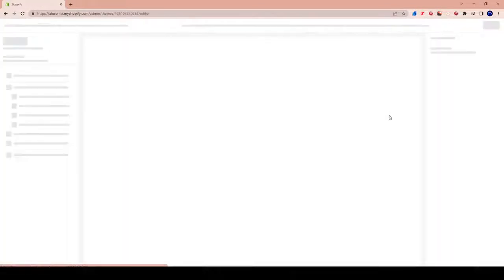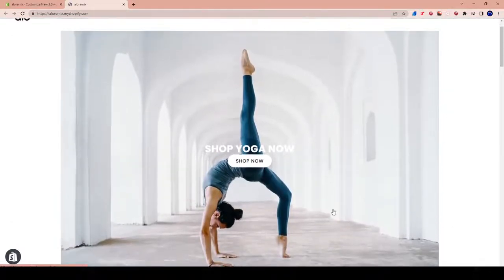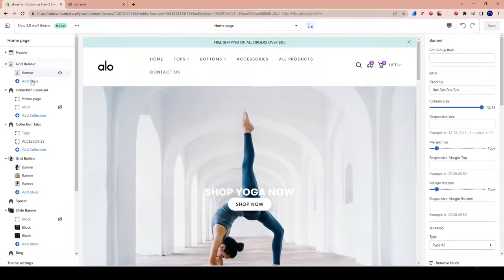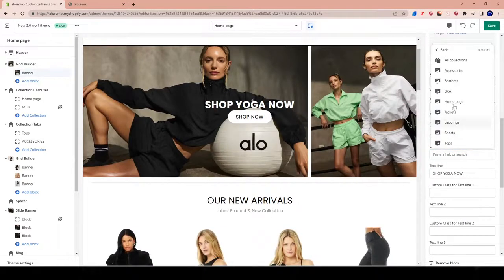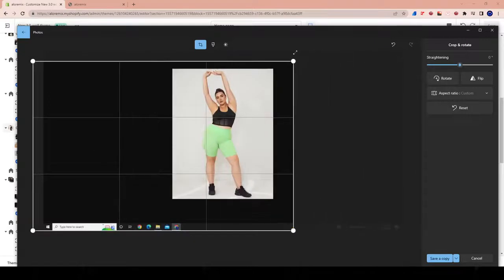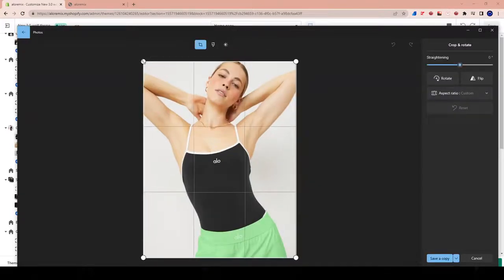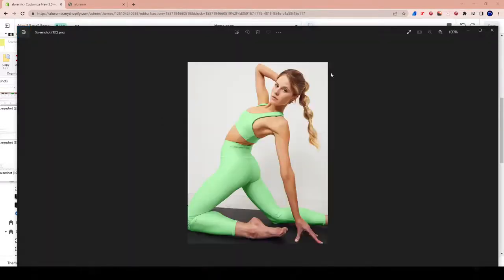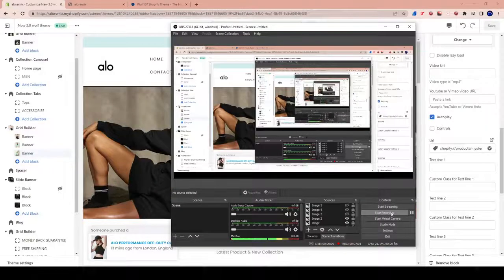Shopify Store Hero Banner & Collection Banners Tutorial